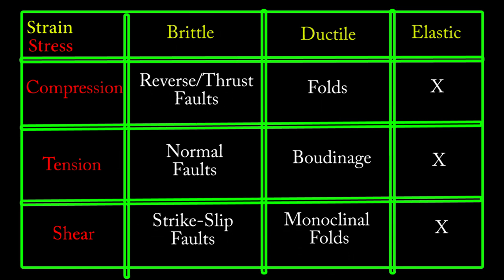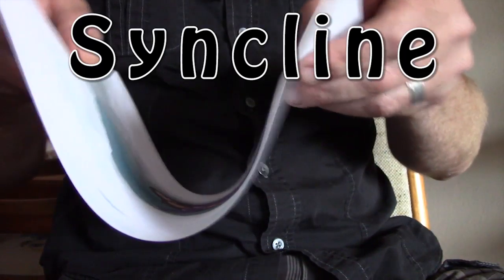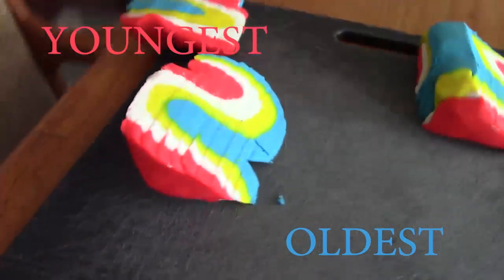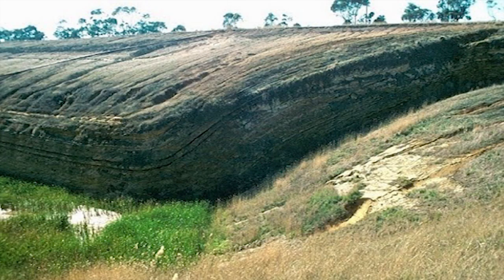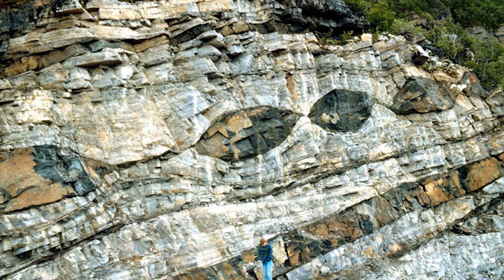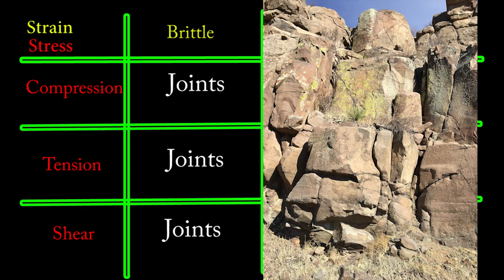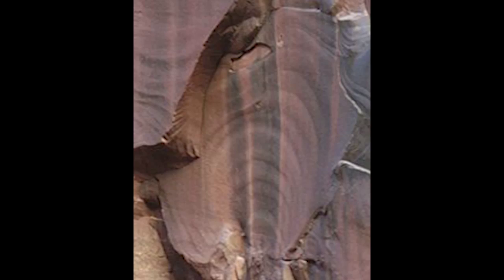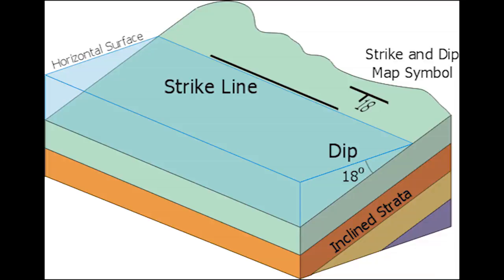69) Folds, Boudinage, and Joints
With ductile strain, rocks can deform into folds with compression, boudinage with tension, and monoclinal folds with shear.